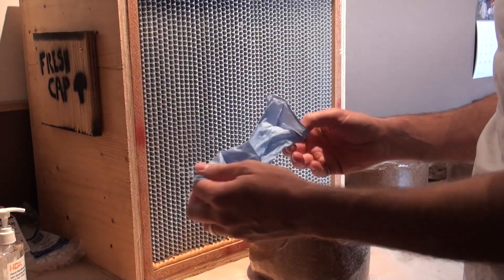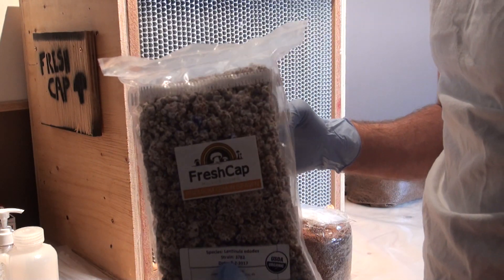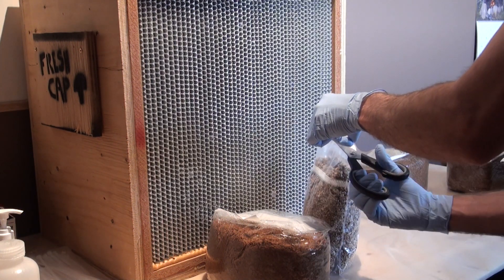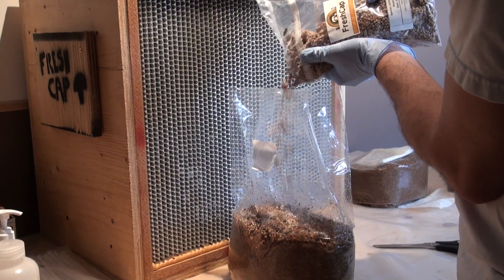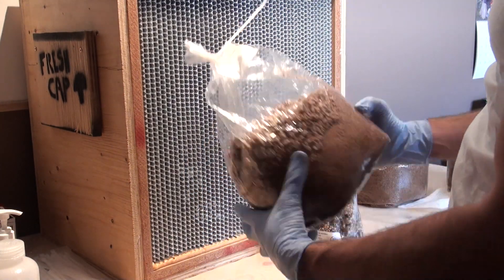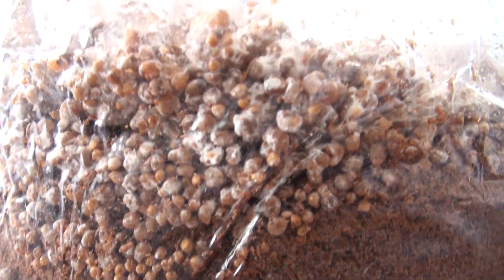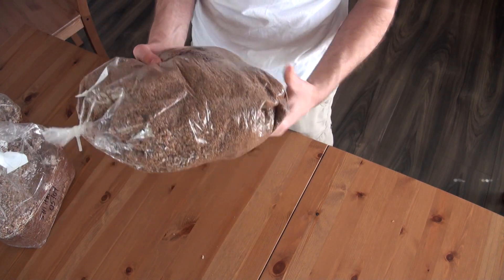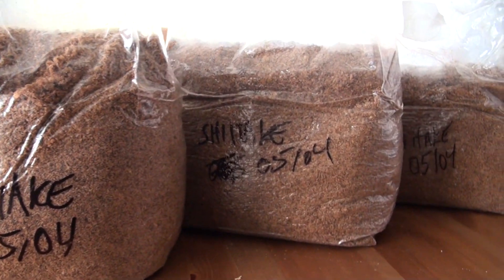Growing Mushrooms On Sawdust: Inoculating Fruiting Blocks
Learn to grow mushrooms! In this video I show you my process for inoculating supplemented sawdust fruiting blocks. 2.5 lbs of Shiitake spawn is added to 5 lb fruiting blocks.